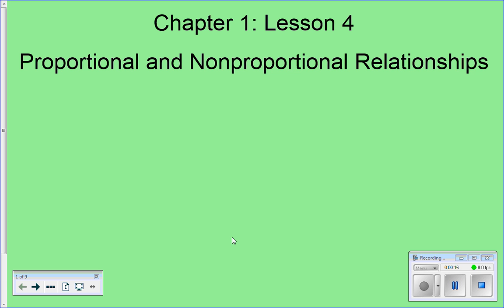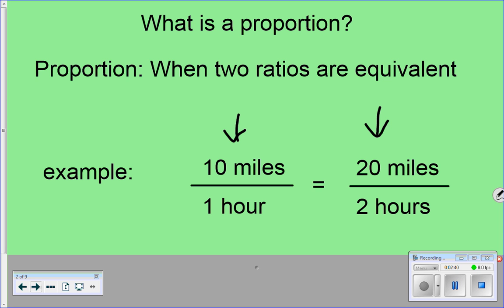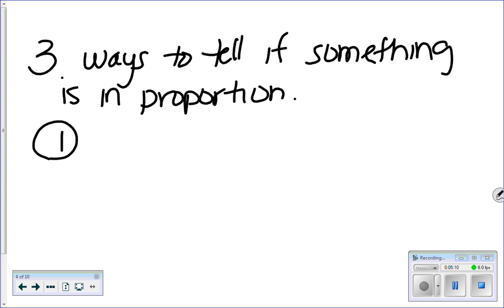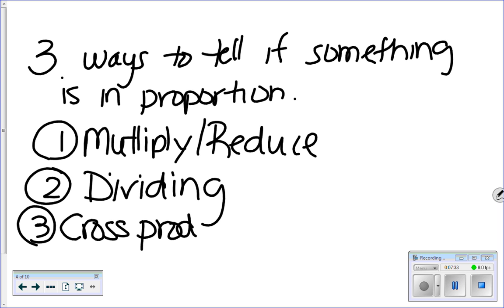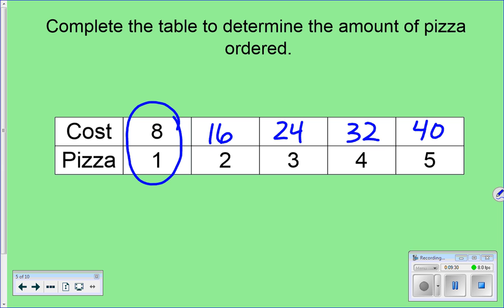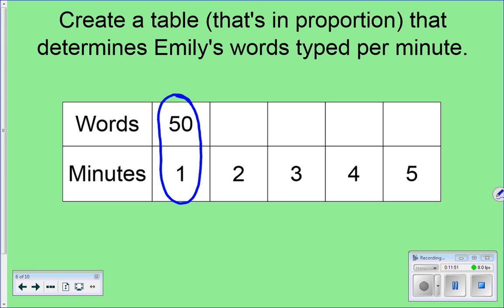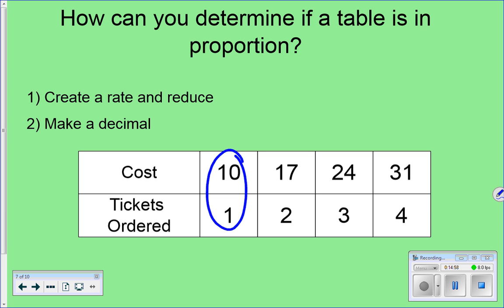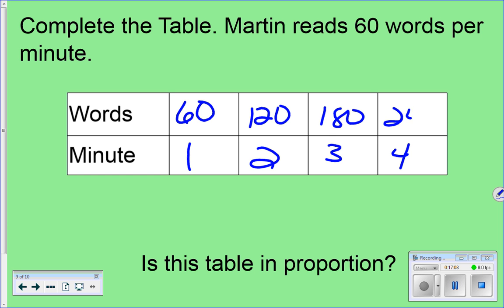7th Grade: Lesson 1-4 Proportional and Nonproportional Relationships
Learn about proportional relationships and how to tell if two ratios are in proportion.